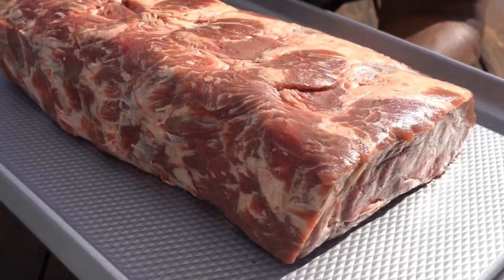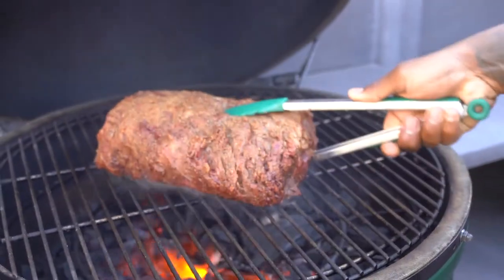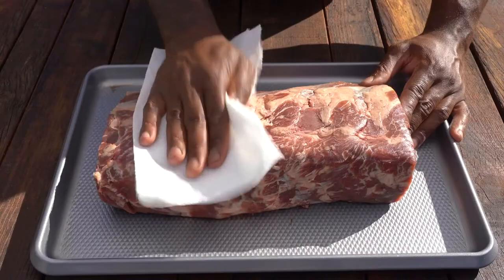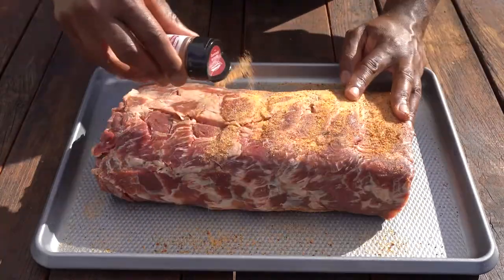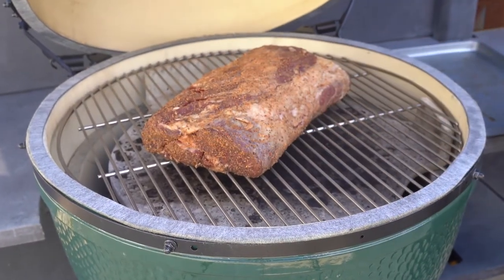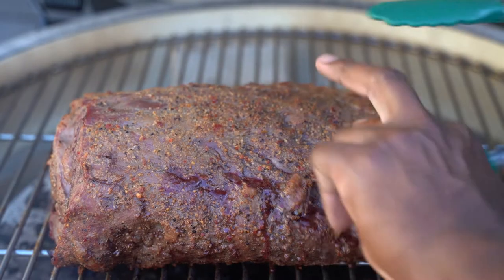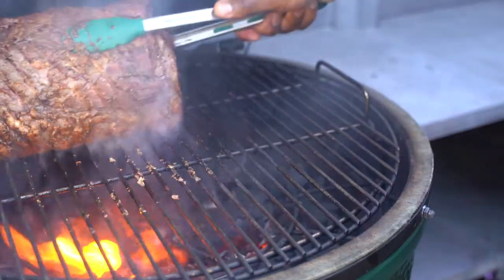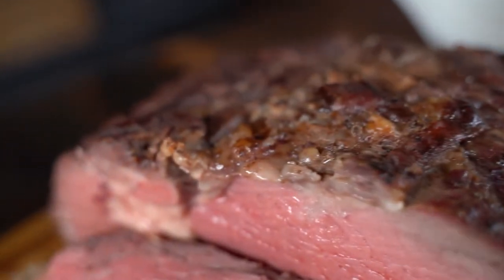How to Grill a Prime Rib Roast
​The prime rib is my favorite roast and for good reason. It’s intensely marbled with bold, beefy flavor and has an irresistible tender juicy texture making it a classic holiday centerpiece. Follow my video as I show you how to grill a perfect prime rib roast. Let’s light up the grill!

1. Thaw completely and bring to room temperature
2. Season on all sides with your favorite Omaha Steaks seasoning or rub
3. Preheat grill to 250°F indirect heat and grill to 10° below desired doneness
4. Sear at 550°F direct heat - about 1 minute each side
5. Rest 15-20 minutes
6. Slice and serve with my easy shallot gravy